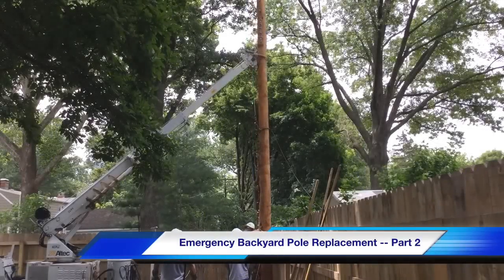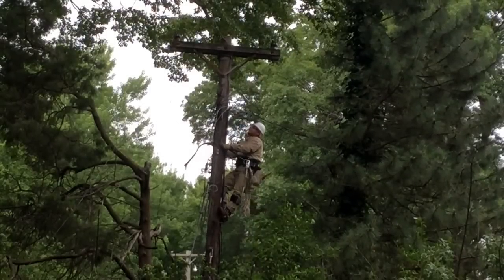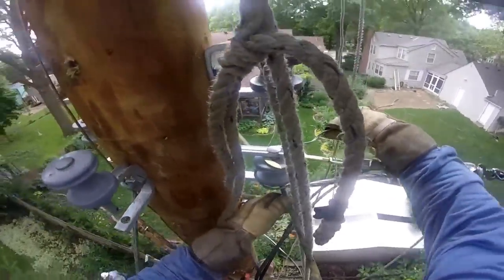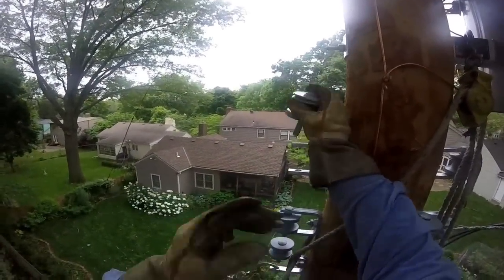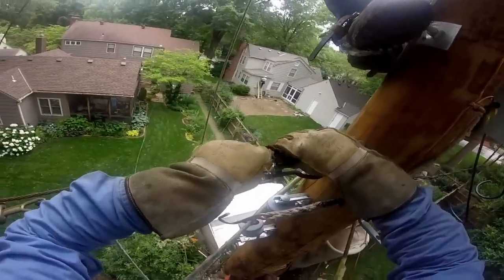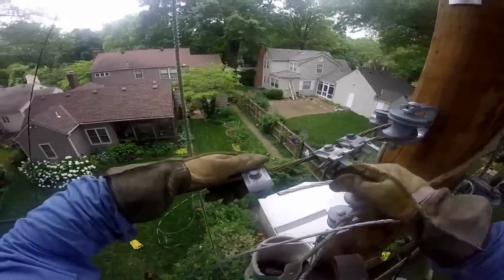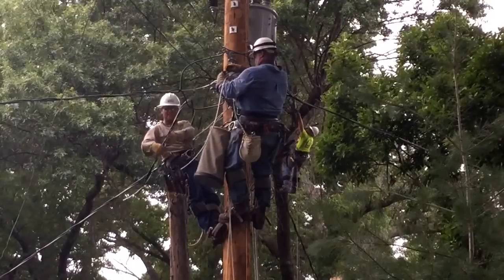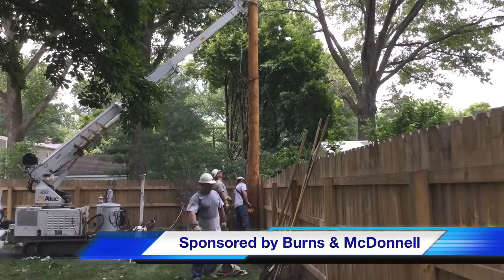How to Replace a Backyard Pole in an Emergency - Part 2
In Part 2 of this two-part video, Kansas City Power & Light (KCPL) linemen climb the new backyard distribution pole, string a new secondary, restoring primaries and restore service to the houses who lost power. Near the end and in the background, the video contains some entertaining vegetation management (tree trimming) shots.